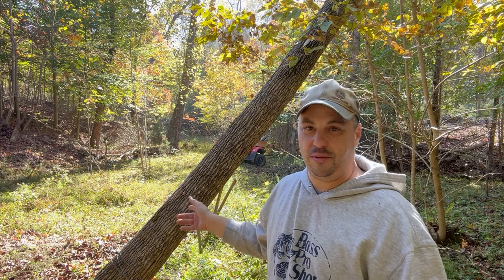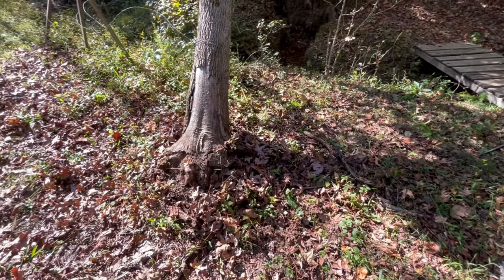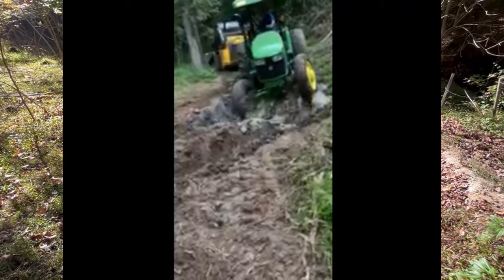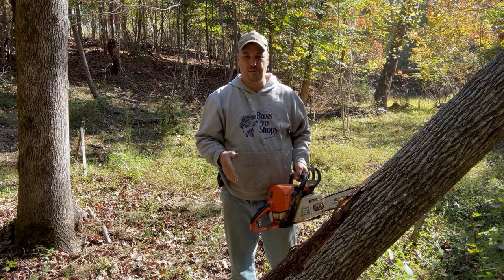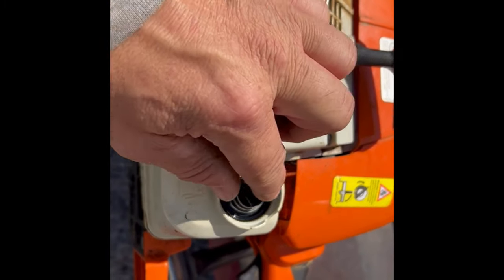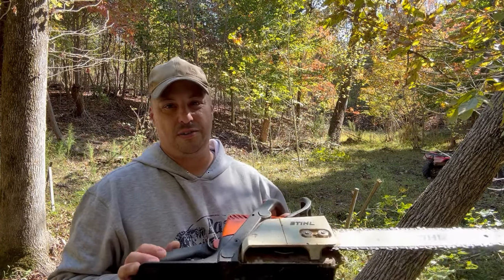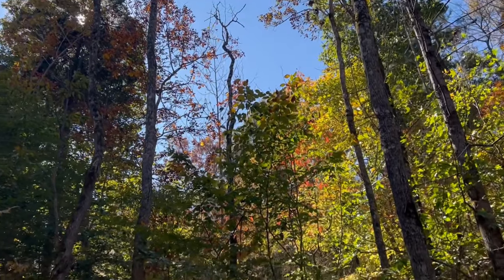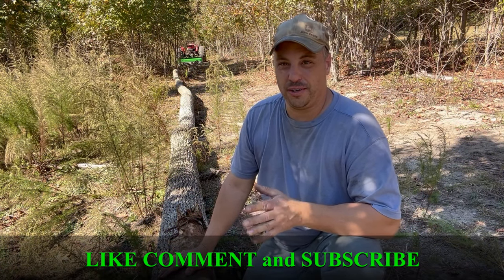tips on how to cut down a widow maker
Essick farms= today we give tips on how to cut down a leaning tree AKA a widow maker out of the bottom of the cow pasture.